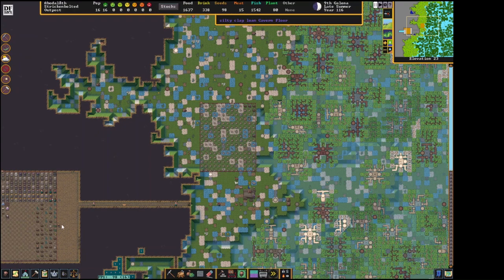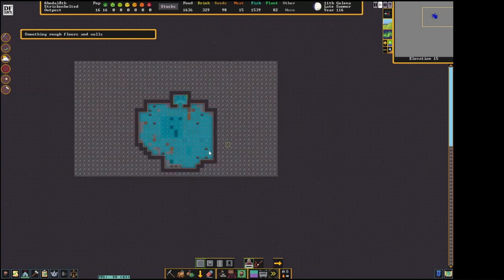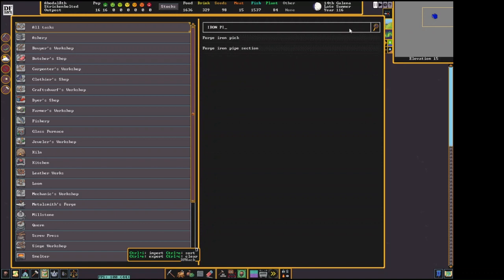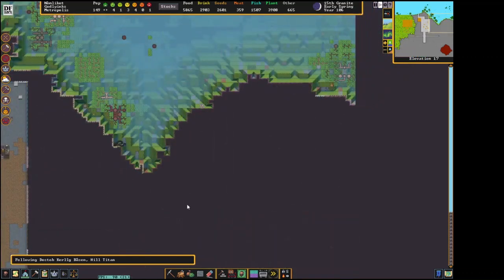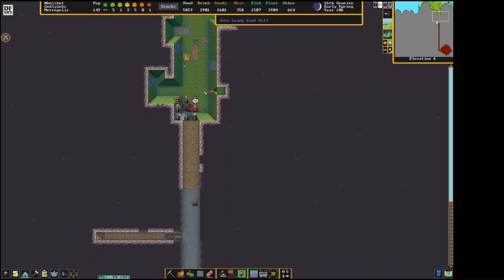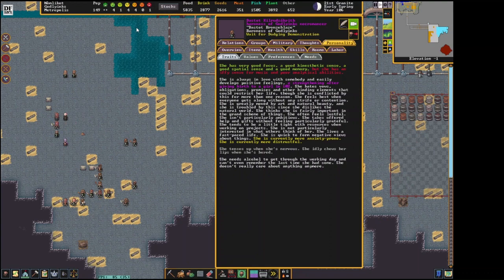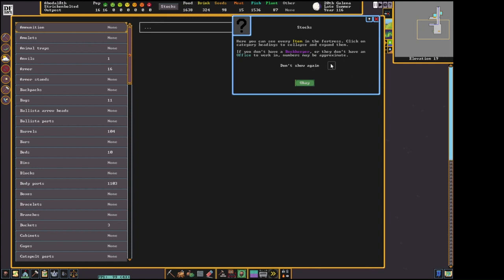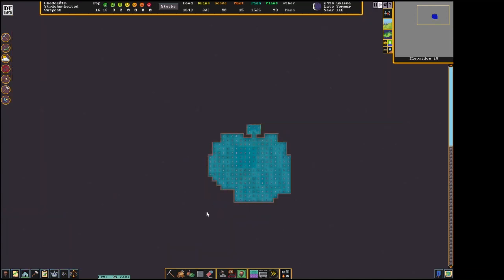The Geology of Dwarf Fortress